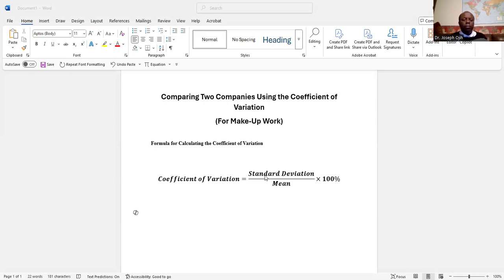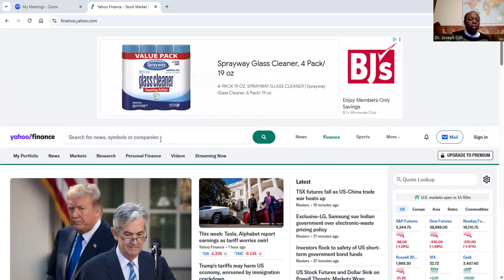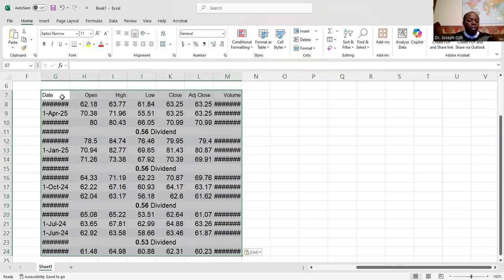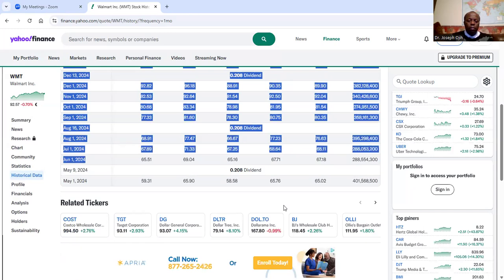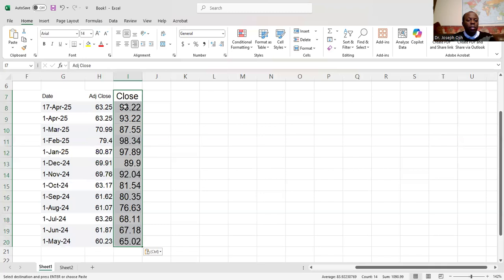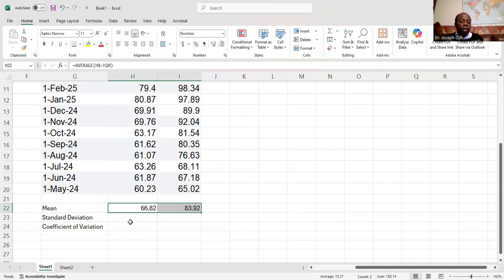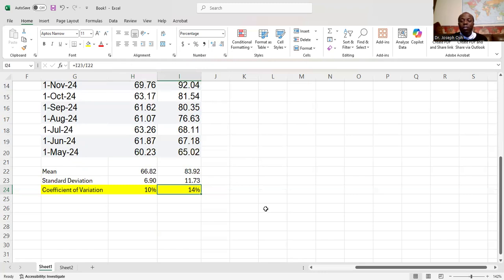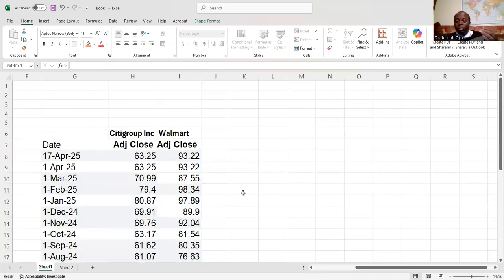Using the Coefficient of Variation to Compare Two Companies(For Make-Up Work)